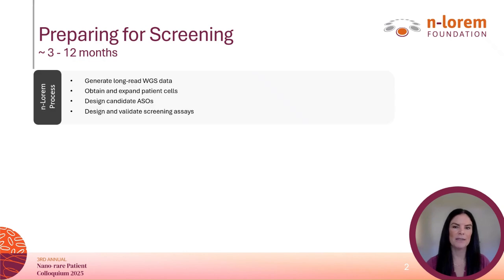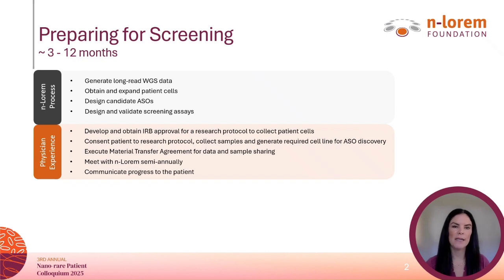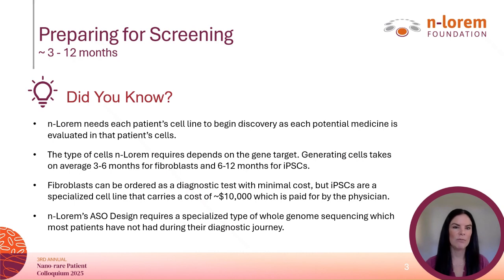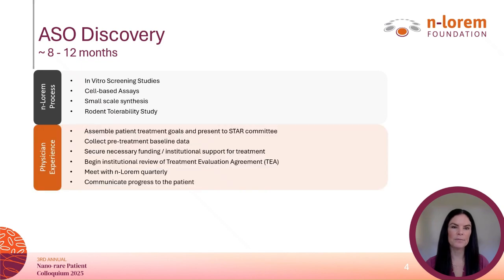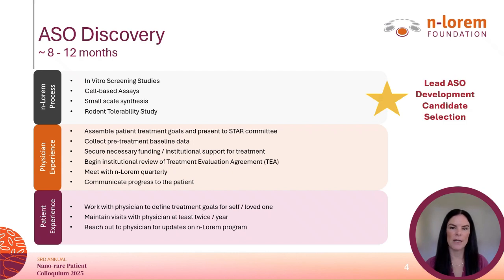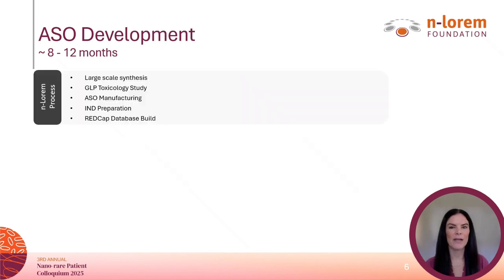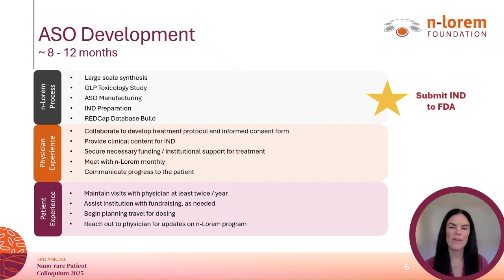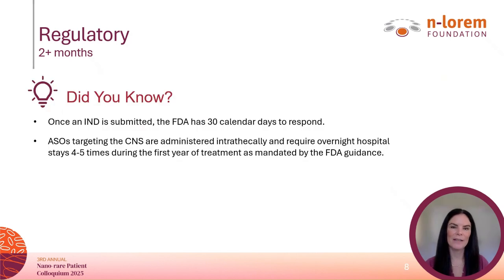ASO Discovery, Development, and Clinical Operations: A Patient and Physician Perspective​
n-Lorem 2025 Nano-rare Patient Colloquium Poster Session

Presented by Megan Knutsen, MS
Senior Director, Clinical Operations and Project Management

Description: n-Lorem and each physician and institution has many critical responsibilities throughout the n-Lorem process and makes significant financial investments in each patient’s program. This poster will outline n-Lorem’s operational processes to support and guide physicians through n-Lorem’s unique framework. These proactive steps which begin prior to patient nomination and continue through patient treatment, are designed to increase the efficiency of and reduce administrative hurdles for each patient program.